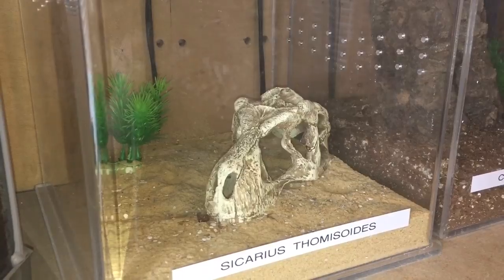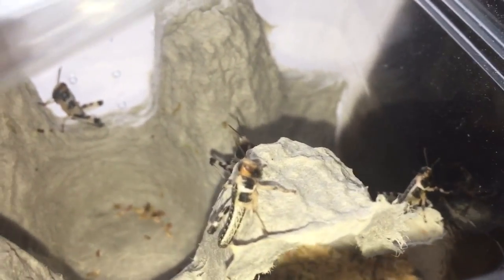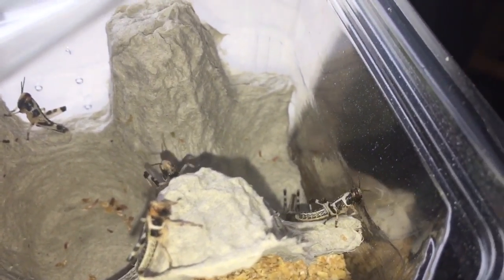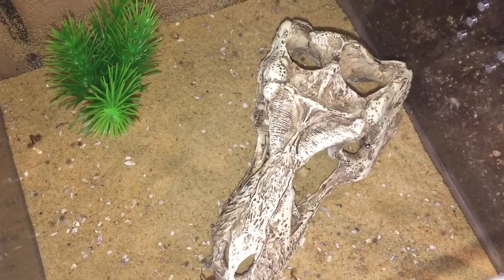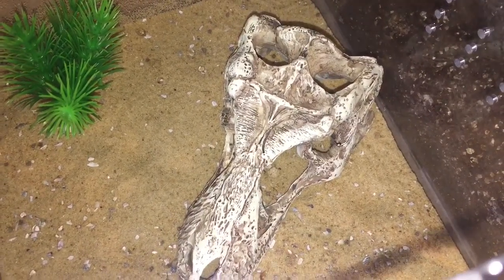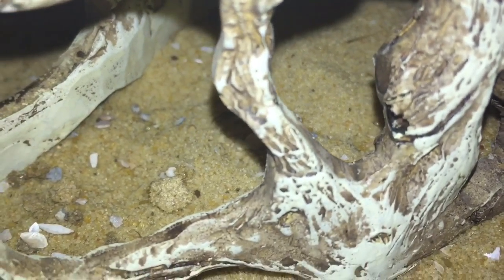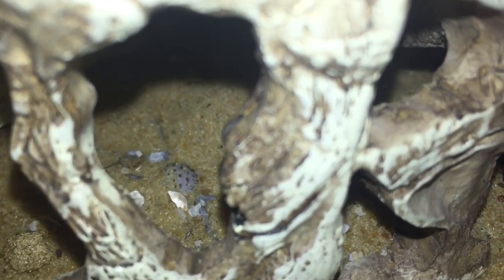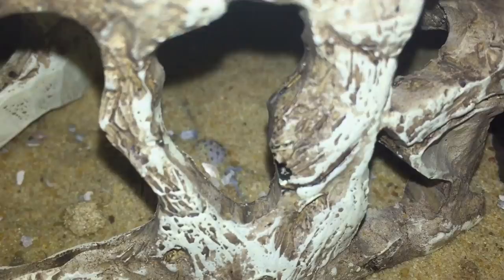( Sicarius Thomisoides ) Six Eyed Sand Spider Feeding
Sicarius is a genus of spider, and best known being the six-eyed sand spider of southern Africa. They are also known for the relatively quick catching and killing of their prey